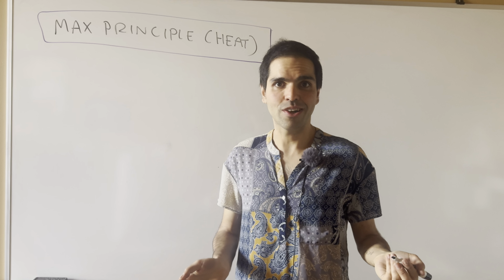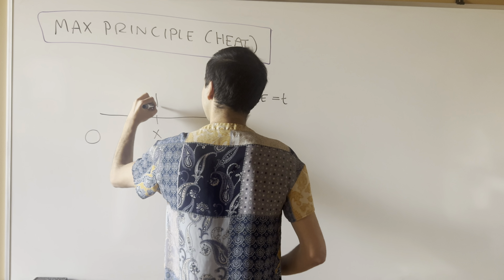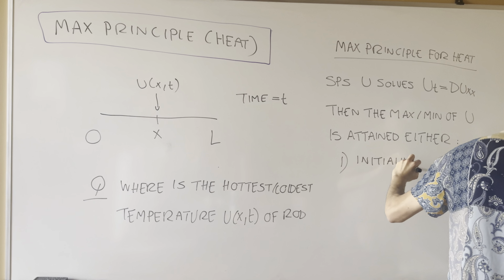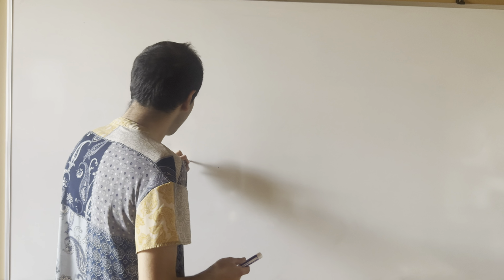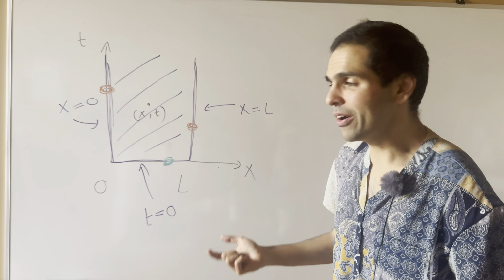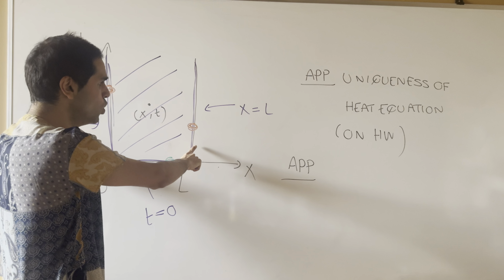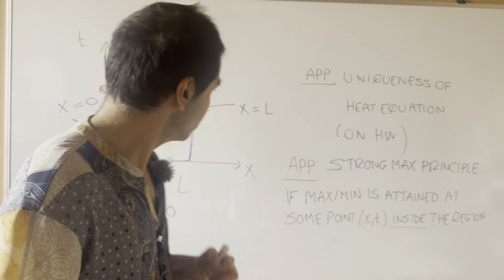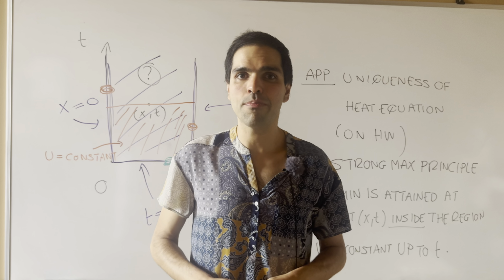Maximum principle heat